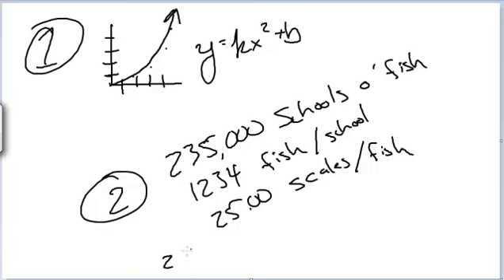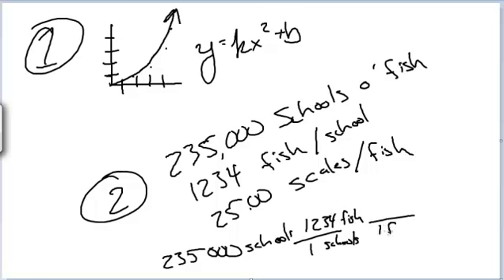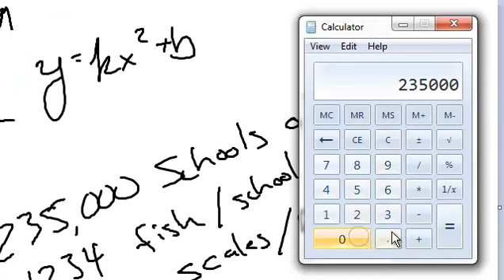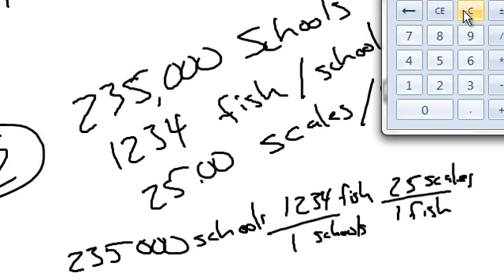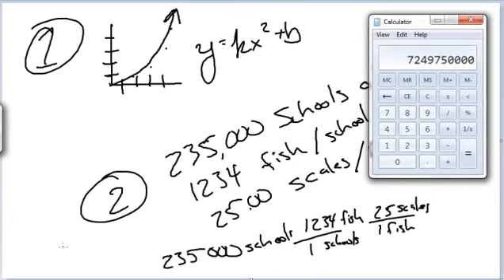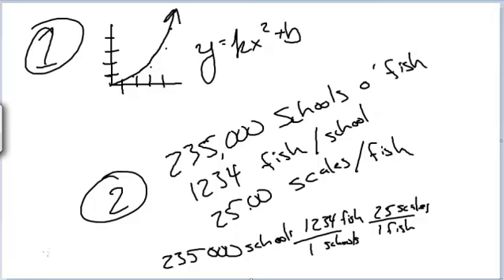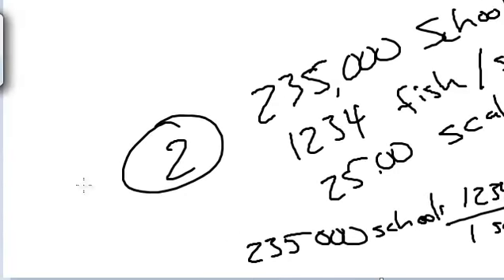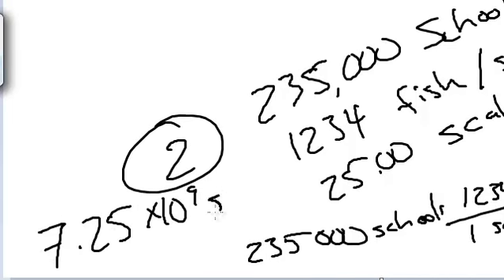Quiz 2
Chapter 1 Quiz: Question 2